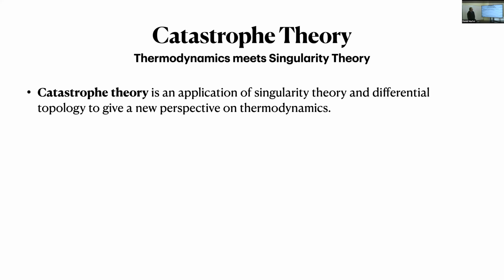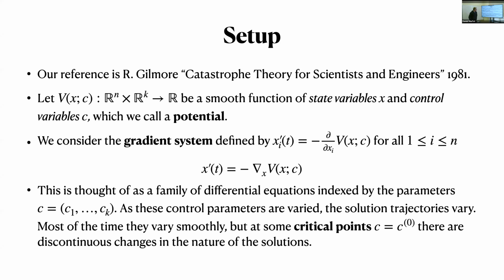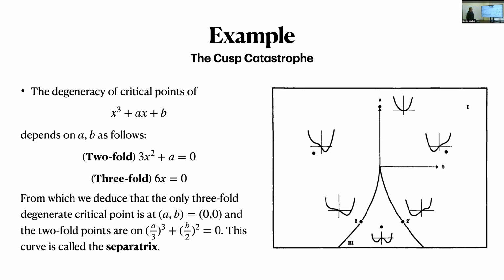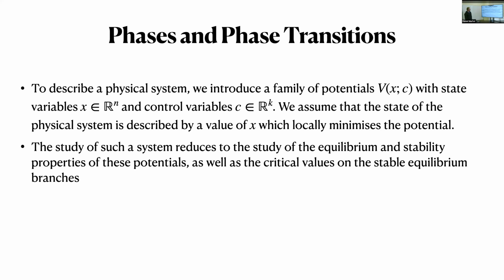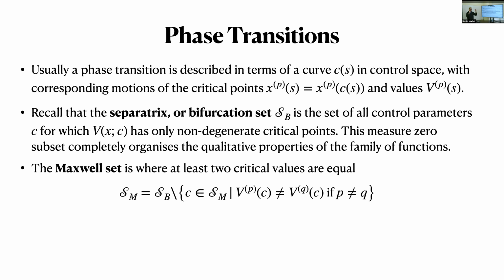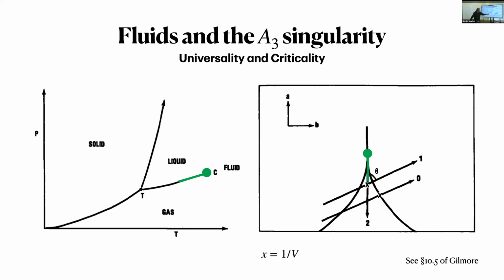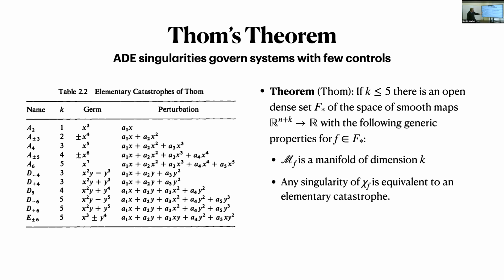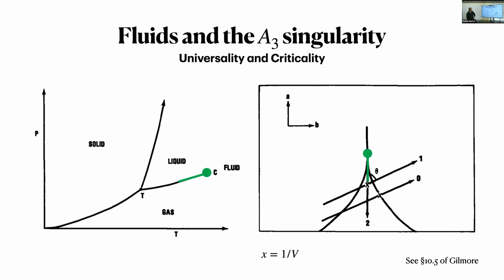SLT Summit 2023 - Catastrophe Theory (Physics 4)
by Dan Murfet.